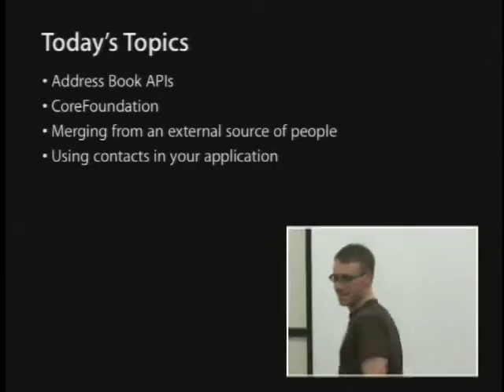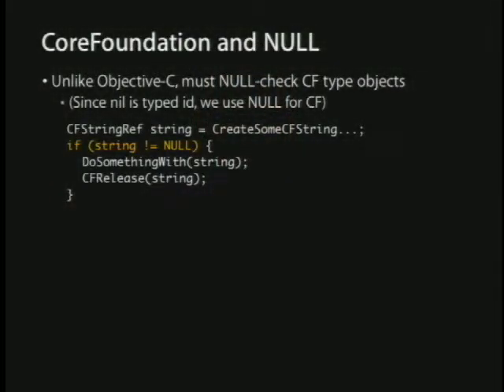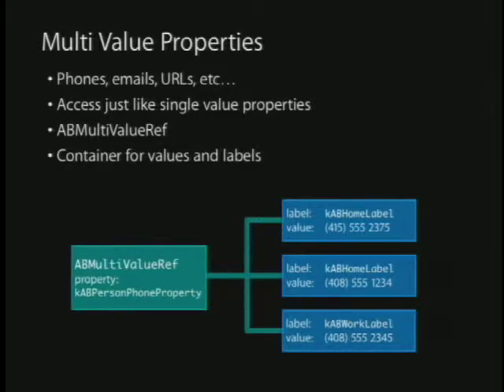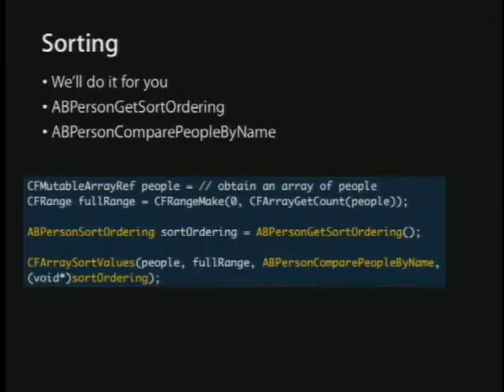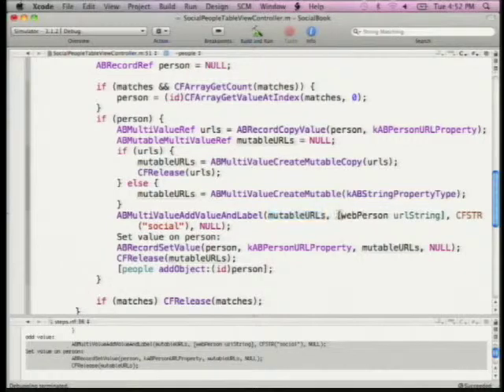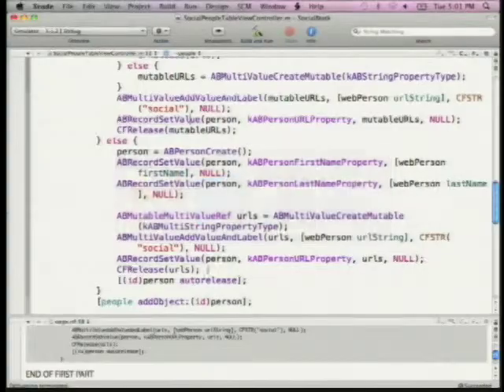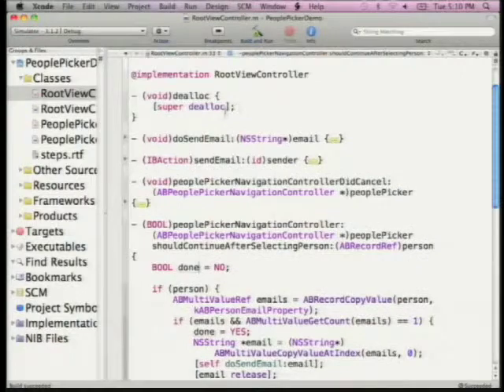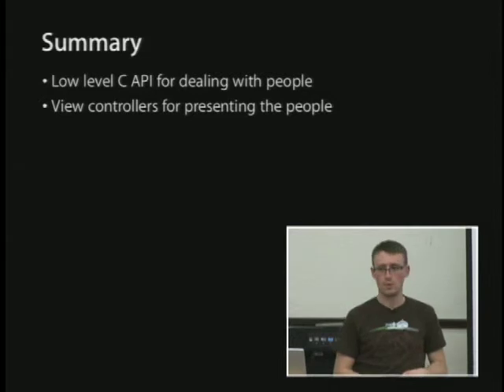13. Address Book_ Putting People in Your App (February 16, 2010).m4v